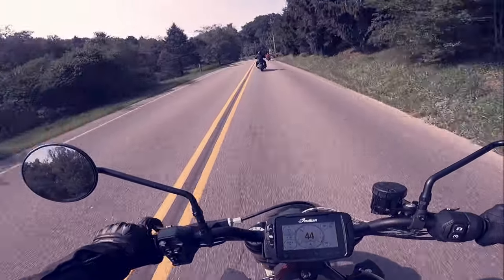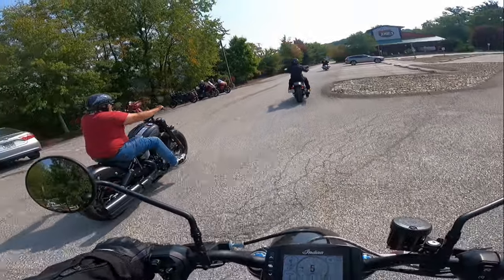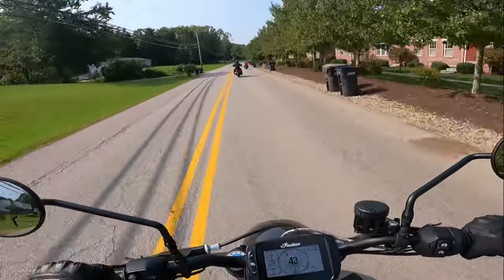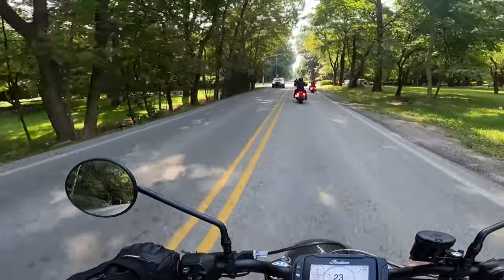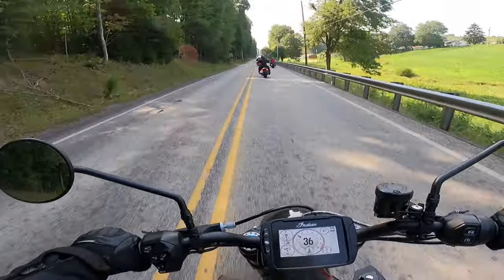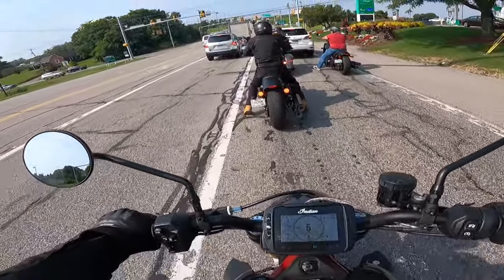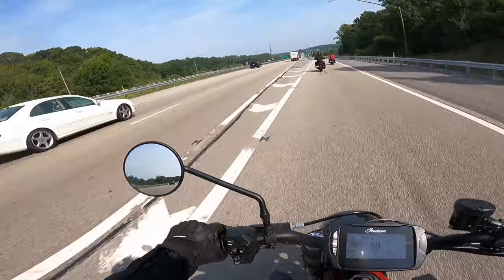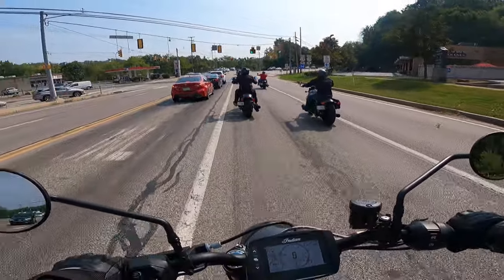2021 INDIAN FTR-R CARBON| FIRST RIDE AND SHORT REVIEW| IS IT WORTH $17,000?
2021 Indian Ftr- R CARBON First Ride and Review

FOLLOW MY “RR” RandysReality INSTAGRAM PAGE:👇🏾